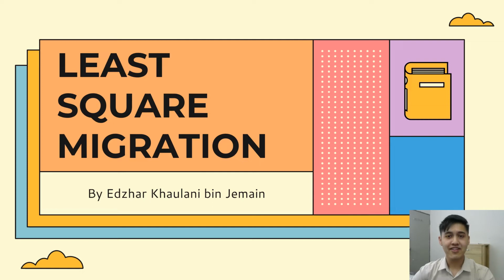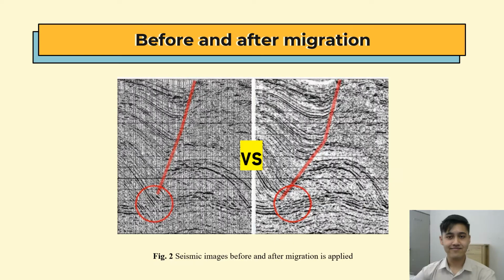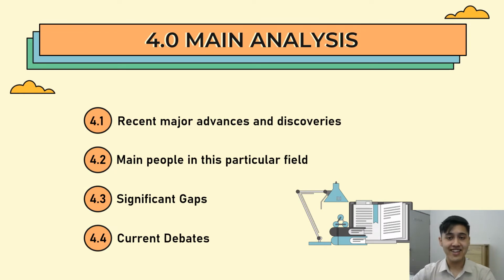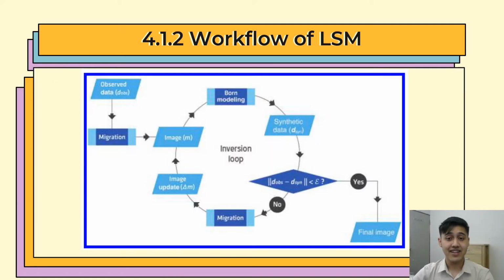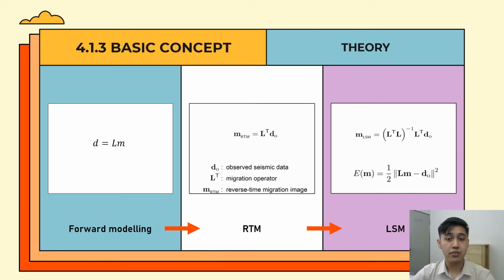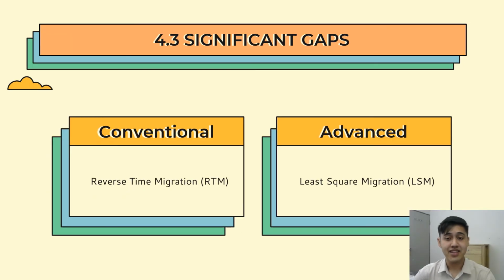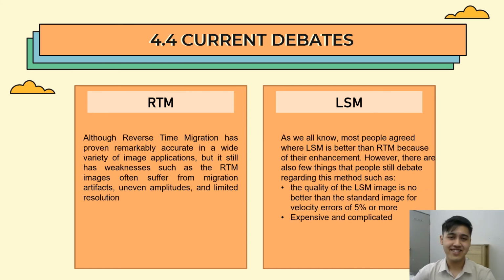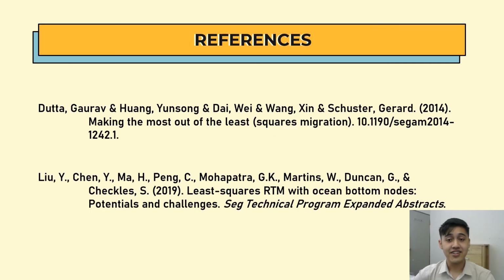Least Square Migration